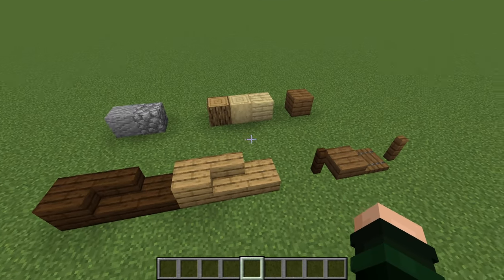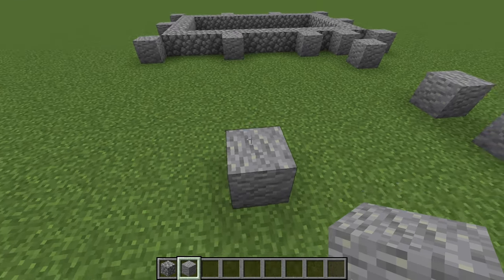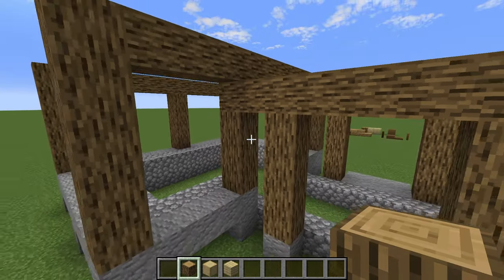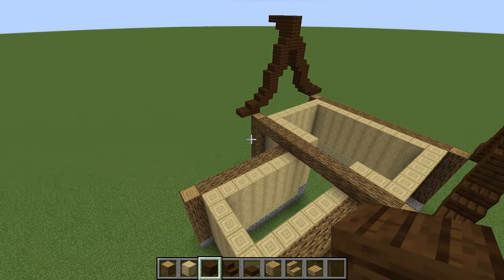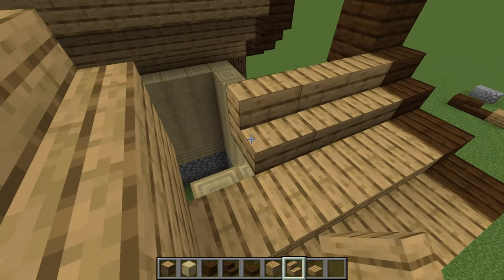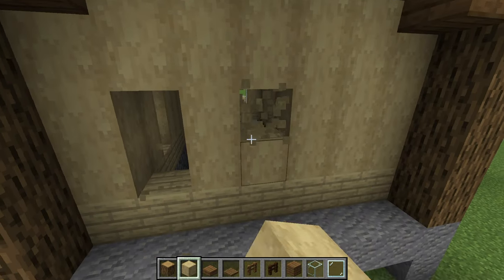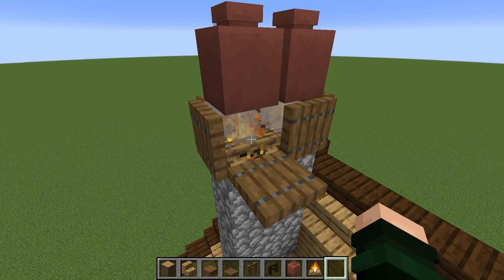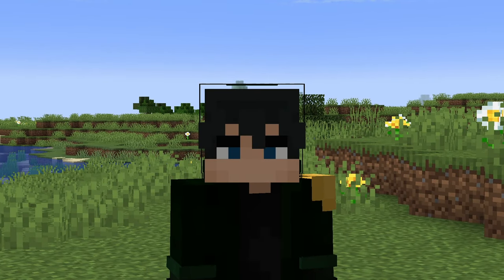How to Build a Simple Starter House in Minecraft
A wooden survival house, perfect for any starter base area! This super simple house is easy to create in both survival mode and creative mode! Enjoy! Remember to detail however you prefer, you by no means have to stick to this design for a good result, many details could work here!

Shaders: BSL and Complementary reimagined

Minecraft challenge, Minecraft but, building tips, update, Lets plays and more